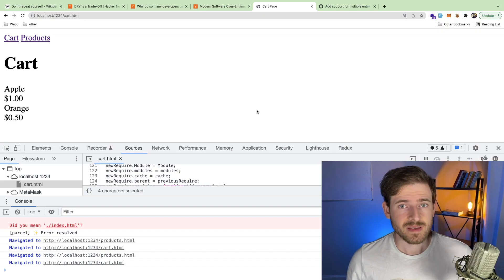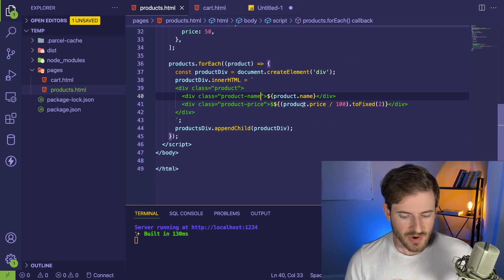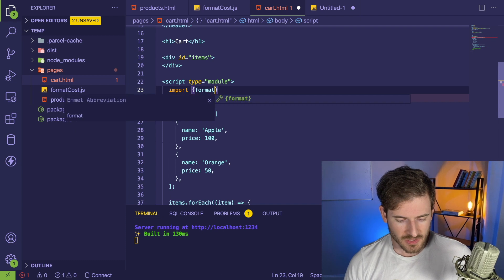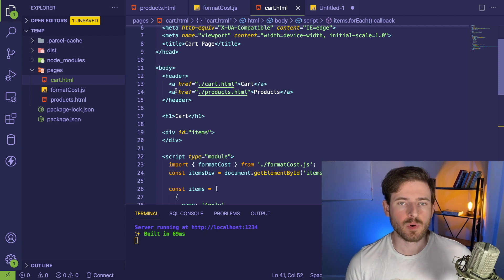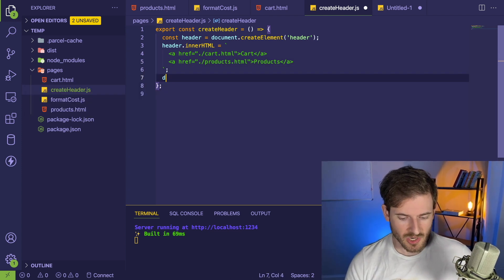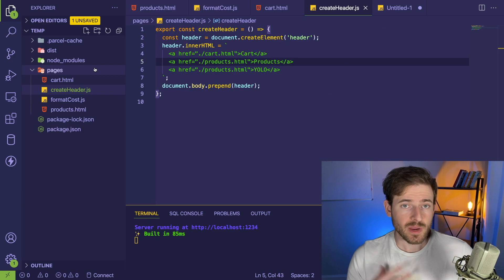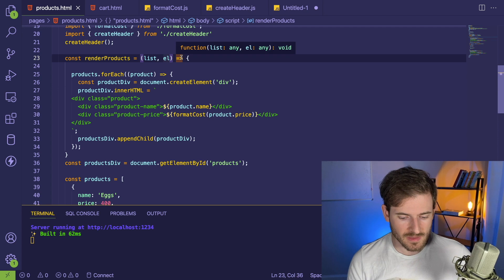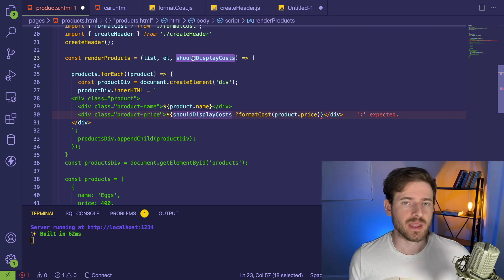Is your code a mess? Use DRY to write cleaner code (and why DRY can be bad)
Talking about the don’t repeat yourself (DRY) tip to write cleaner JavaScript.